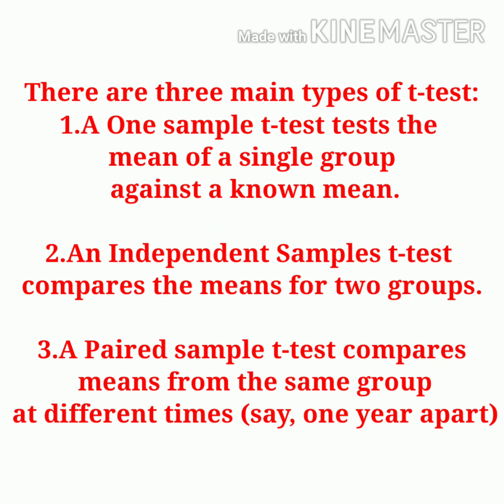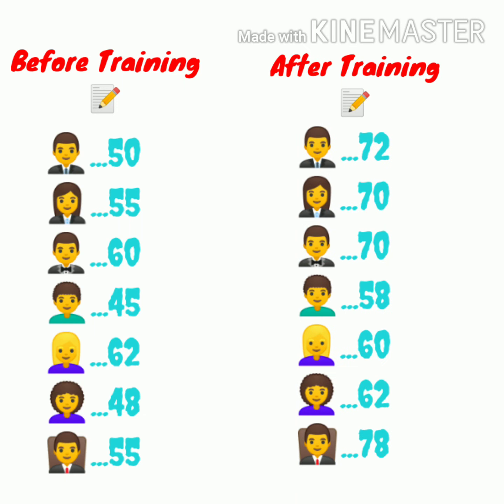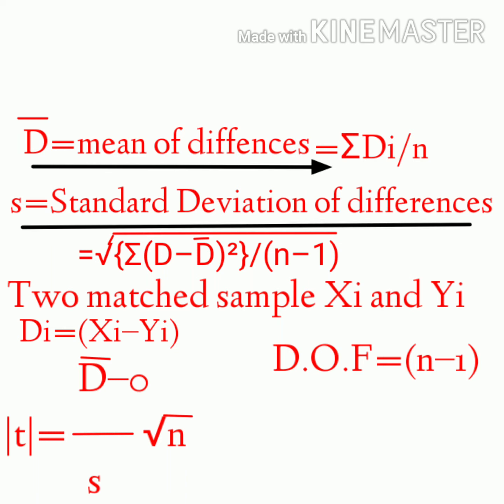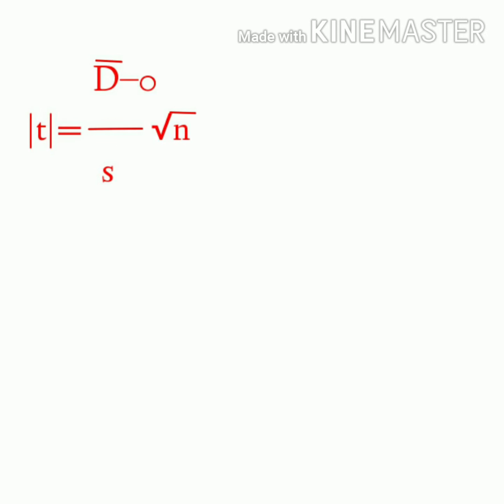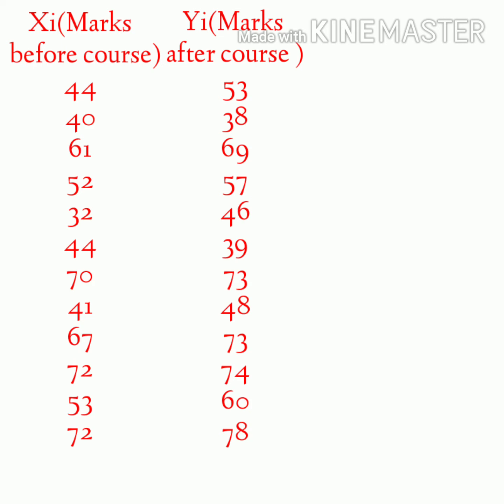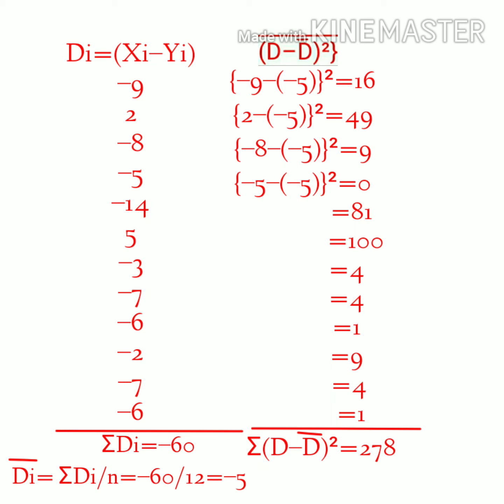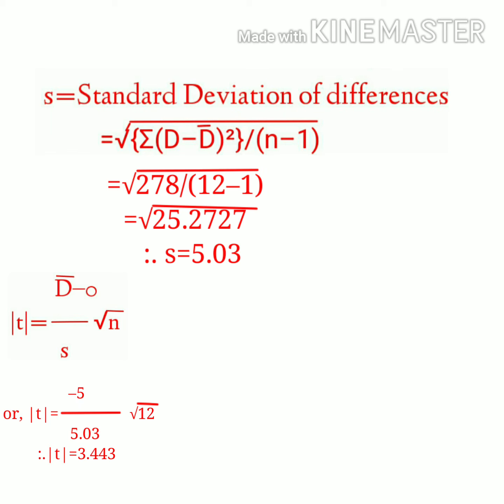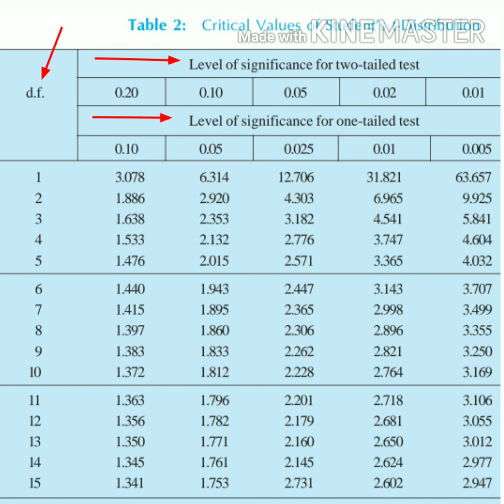Match Paired t-test (part-3) | Mathematical explanation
In this video you will get the concept of Match Paired t-test with example and mathematical explanation.

—Tanmoy Majumder